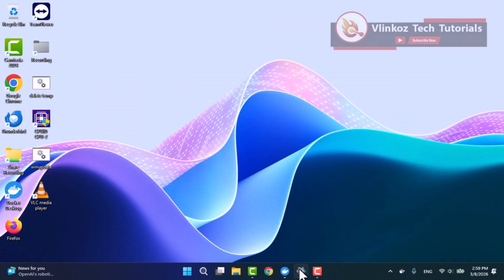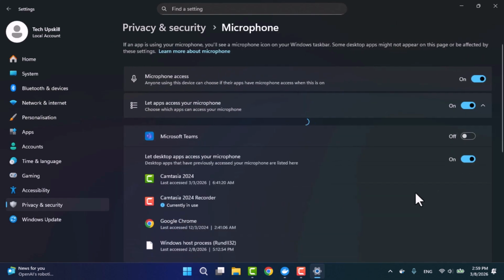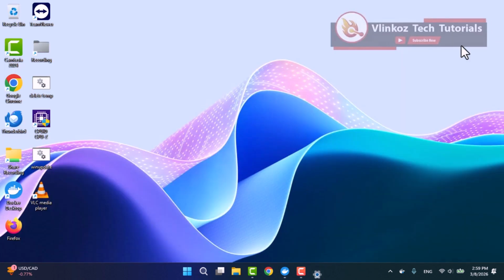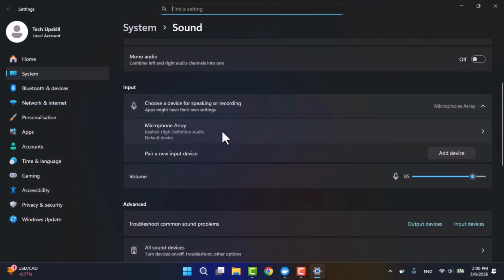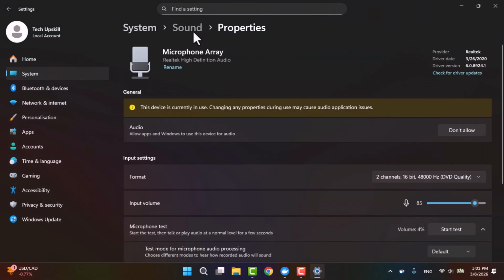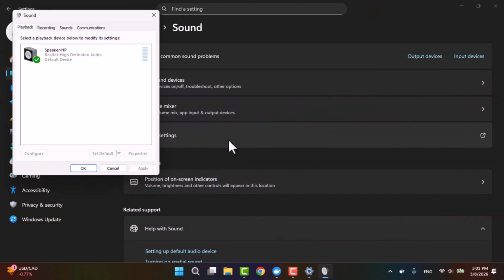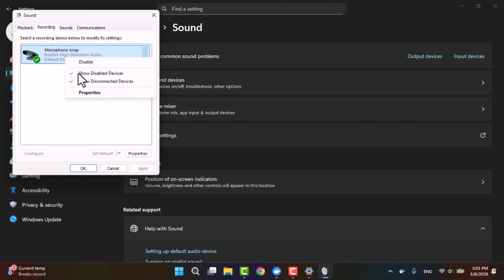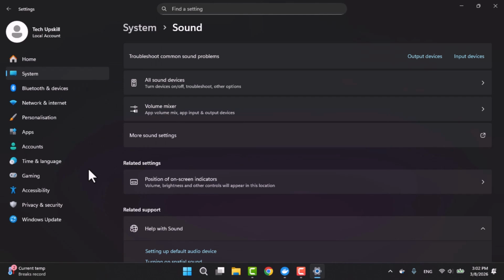Fix Not Working Mic 🎙️ Fix Not Working Microphone 🎙️ Mic Not Working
Laptop microphone not working? Discover quick fixes for both internal and external mics. This guide walks you through essential Windows settings, privacy configurations, and sound control panel adjustments to get your Lenovo microphone functioning perfectly. Avoid frustration and ensure clear audio for calls and recordings 🎙️.

⏱️ Timestamps ⏱️
00:00 Intro
00:18 Steps
02:25 Outro

fix lenovo laptop microphone not working
lenovo internal microphone not detected
lenovo external microphone issues fix
how to enable microphone lenovo laptop
microphone not picking up sound lenovo
troubleshoot lenovo microphone privacy settings
resolve lenovo laptop mic volume low
check lenovo microphone driver issues
update lenovo laptop microphone drivers